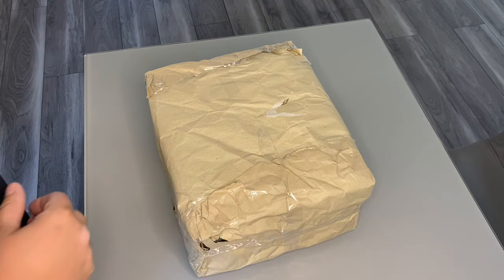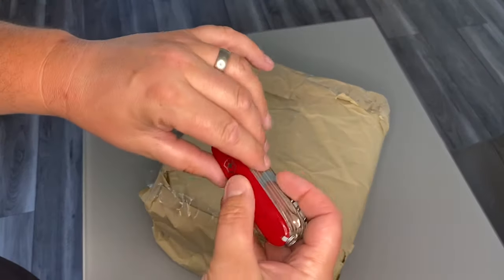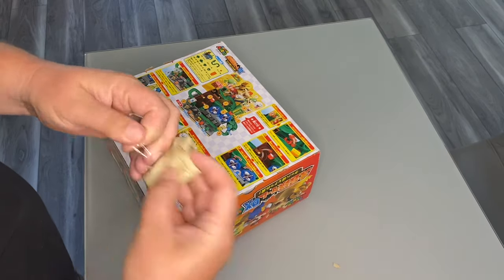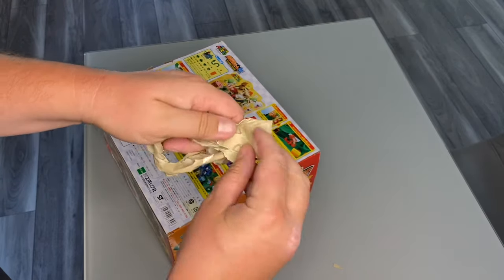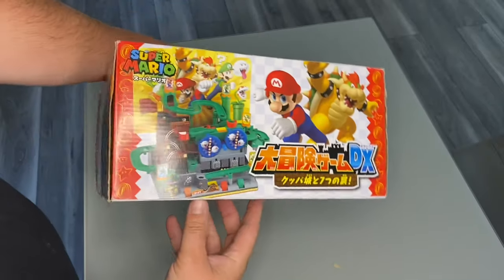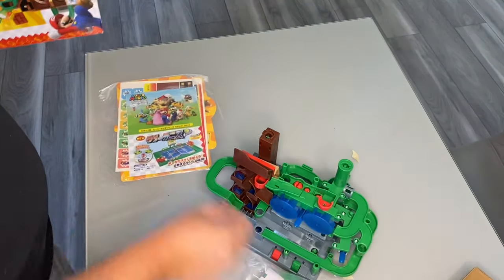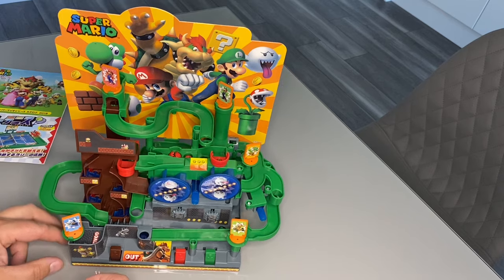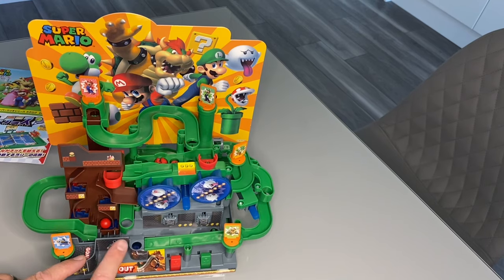Super Mario Screwball Scramble?….Unboxing & Gameplay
A Japanese only release and looks to be very similar to Screwball scramble

Hoping this may feature on an episode of the phenomenal channel @downfromtheattic  in another ball bearing week series!

Or on @ashens channel as his channel is also amazing!

This cost £25 posted to my door and is much trickier than Screwball Scramble 1 or 2!

Jamie